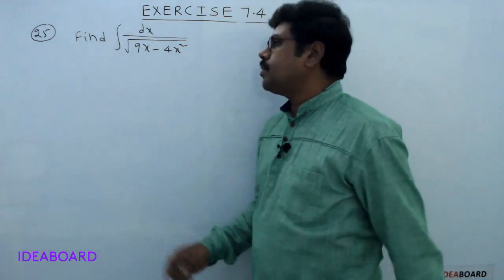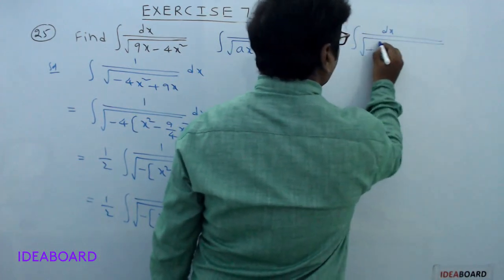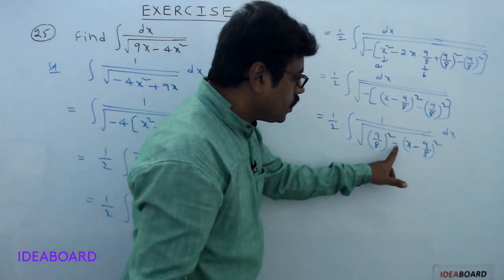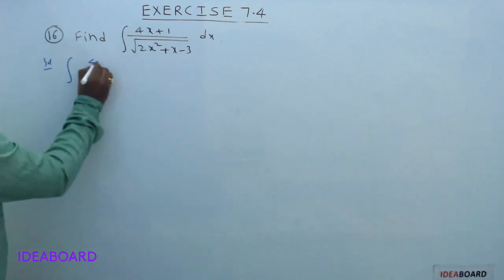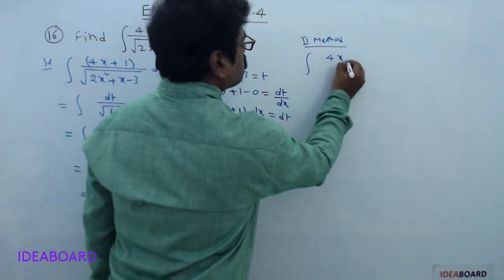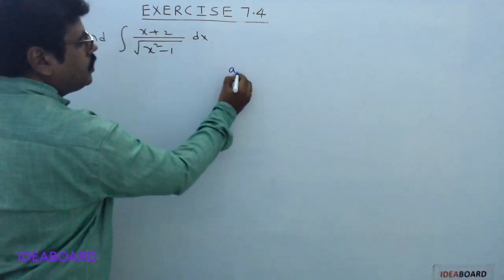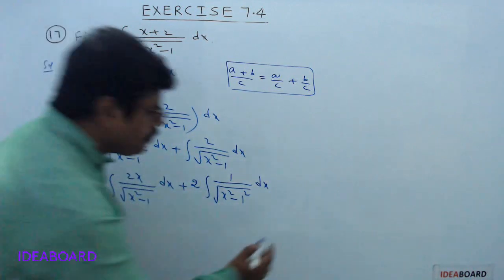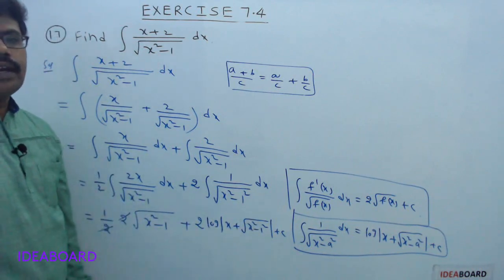INTEGRATION EXERCISE: 7.4 PART-2